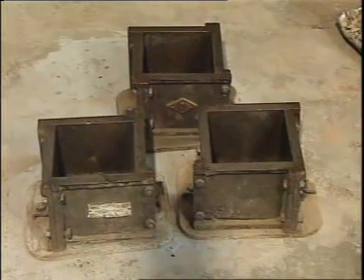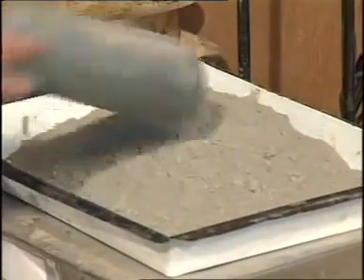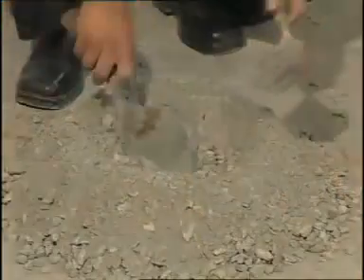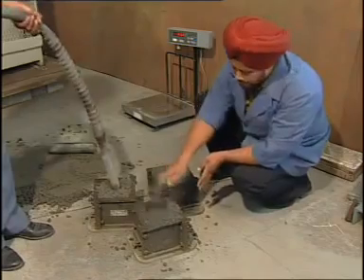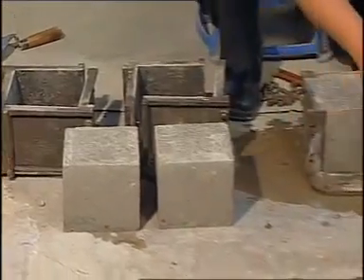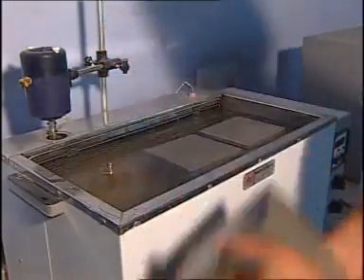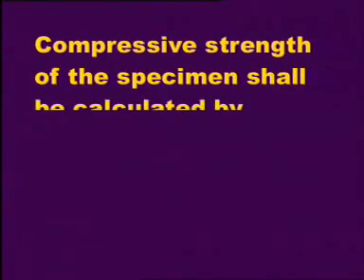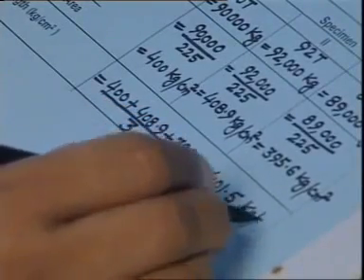Compressive Strength of Cement Concrete Cubes